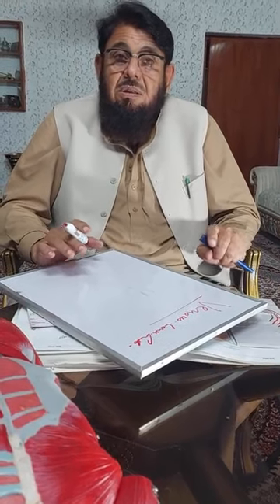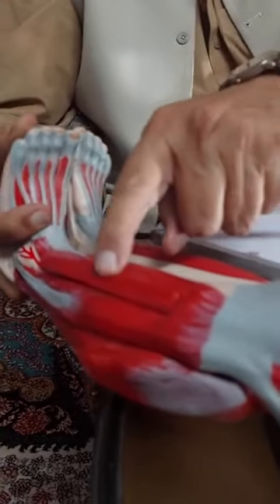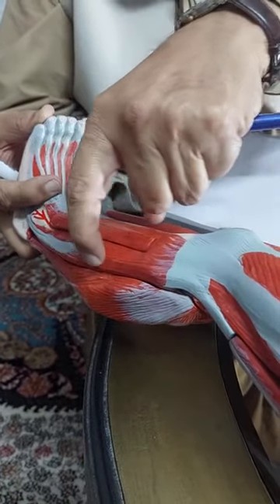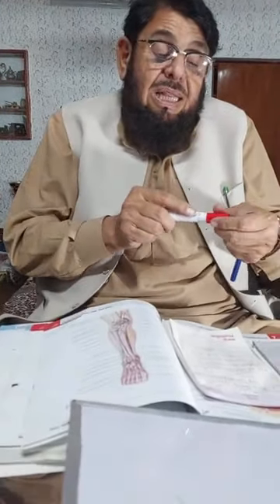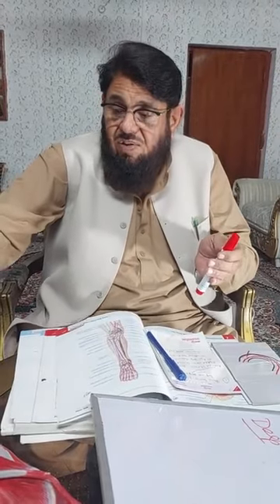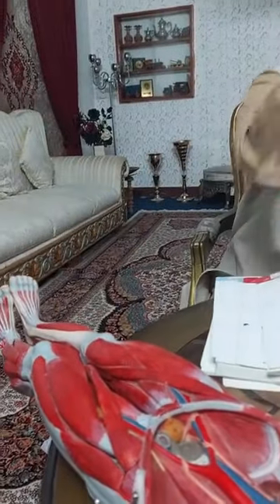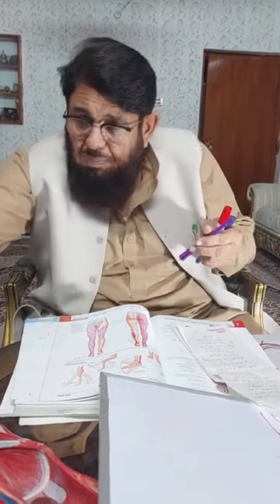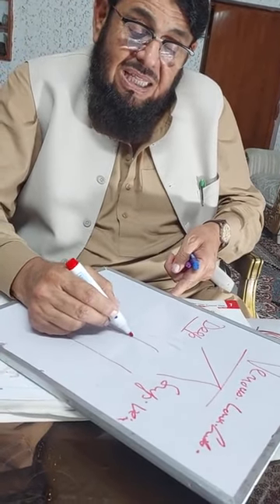Venous Drainage Of Lower Limb by Dr. Mohibullah Wazir